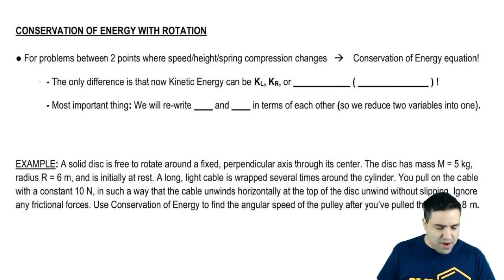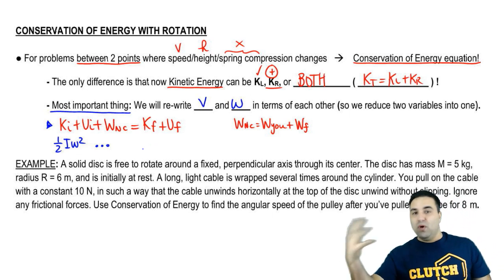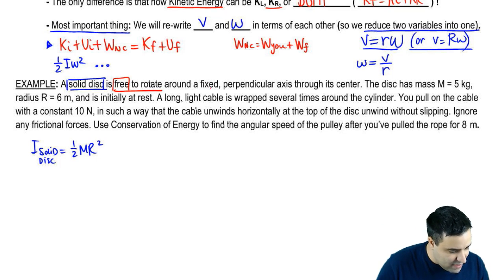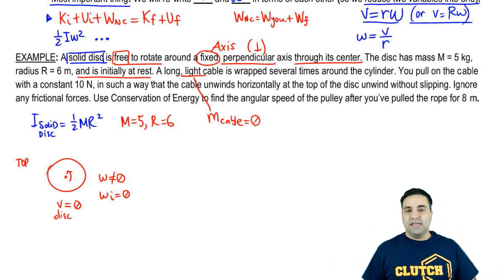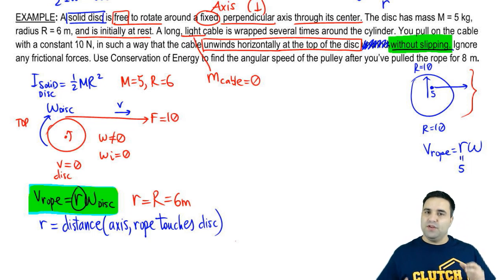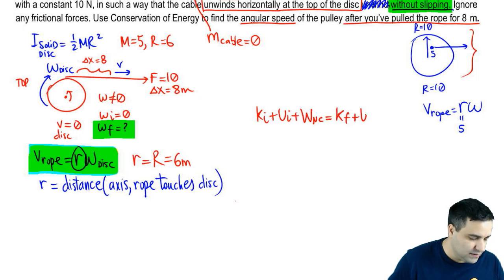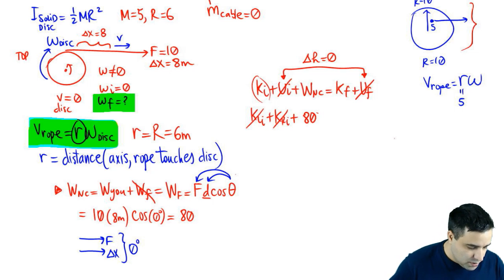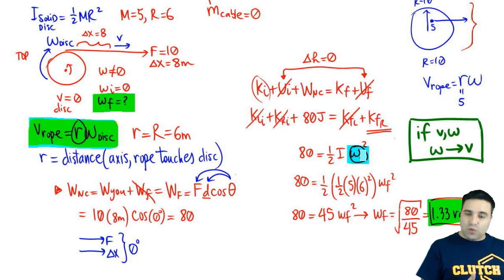Conservation of Energy with Rotation